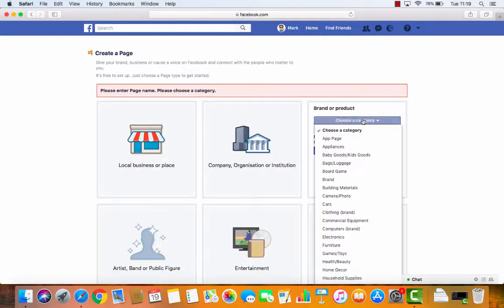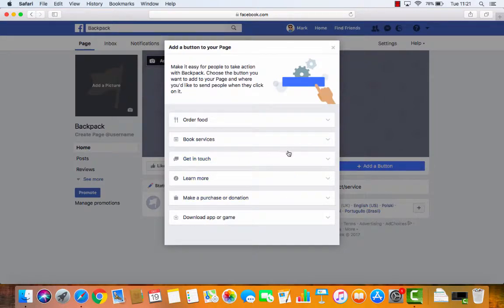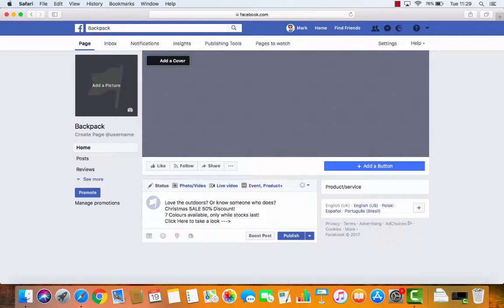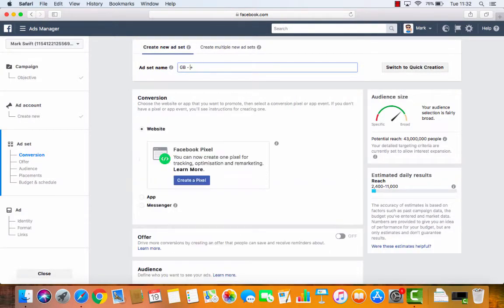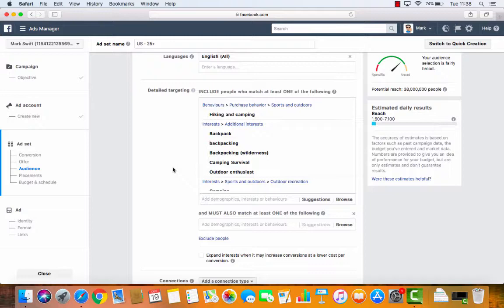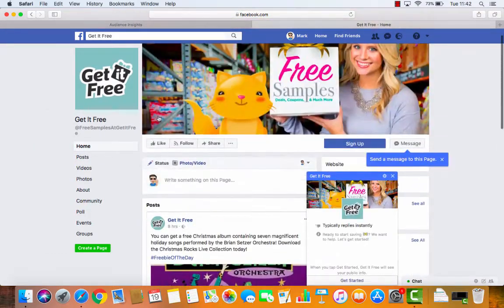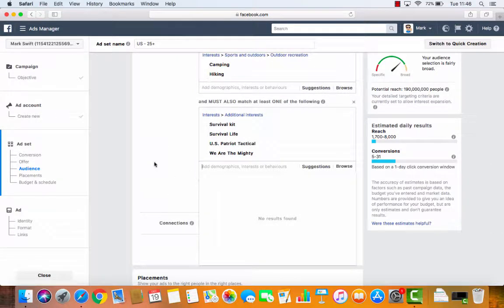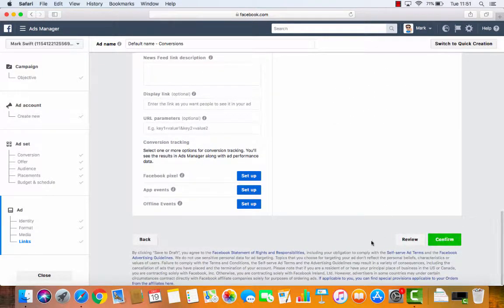Facebook Ads Secret Strategy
A training video detailing simple Facebook Ads & Techniques that can be used to help Increase Sales with Targeting Tactics